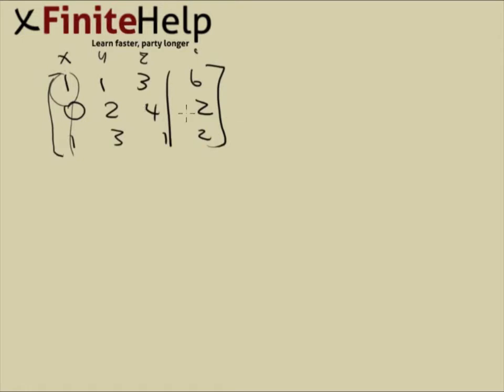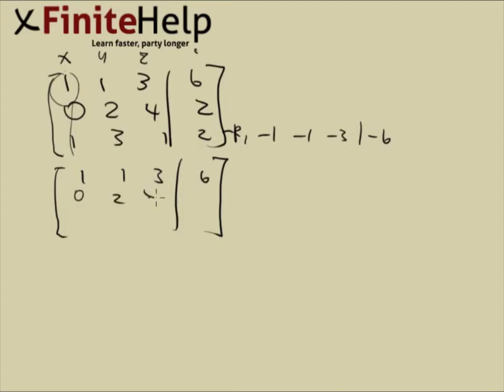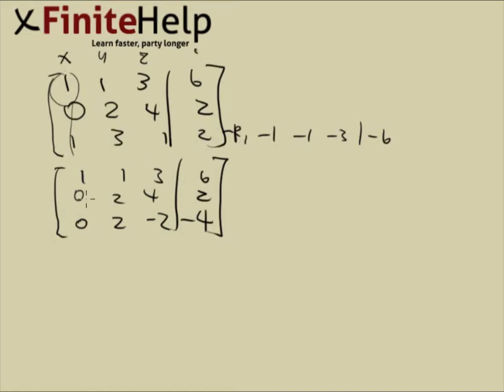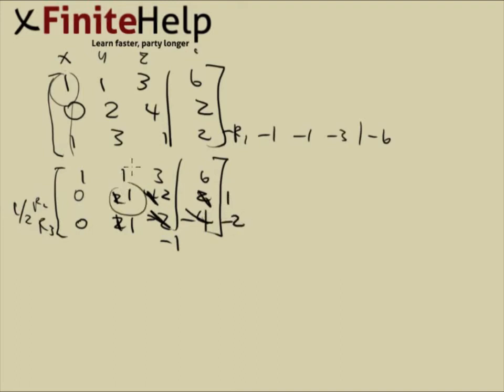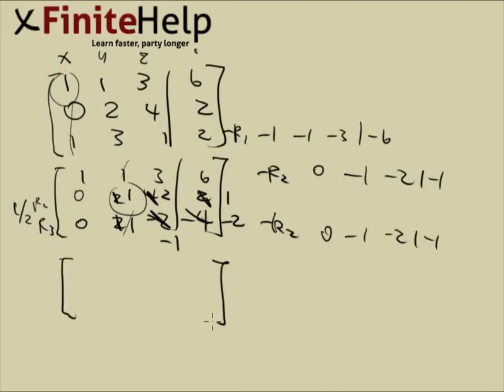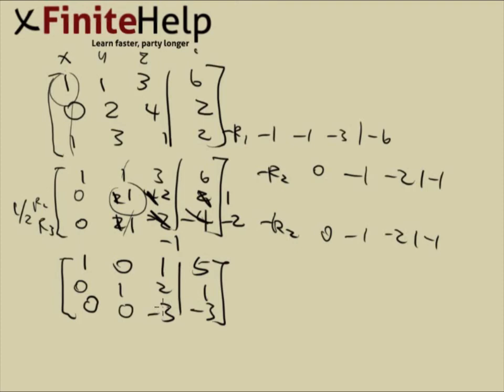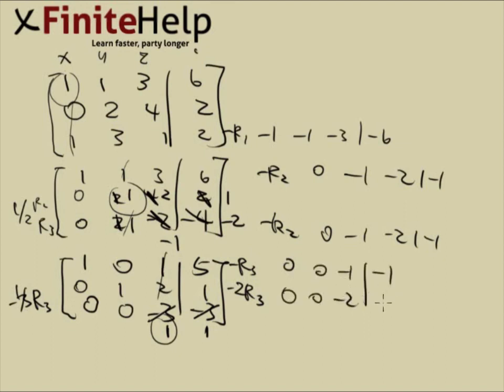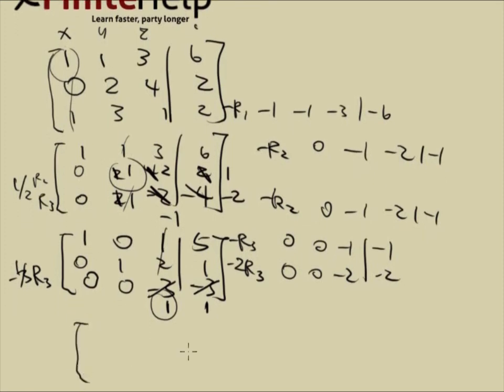Finite Math - Final Exam #20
This is a video solution of a final exam problem located on our